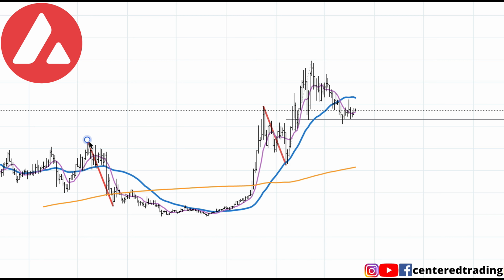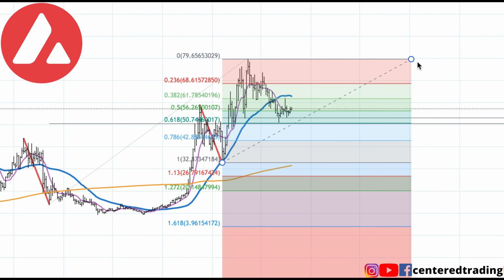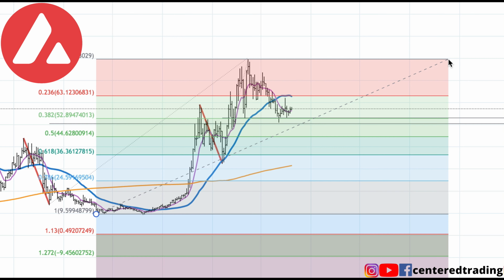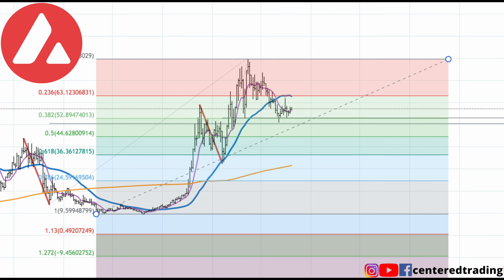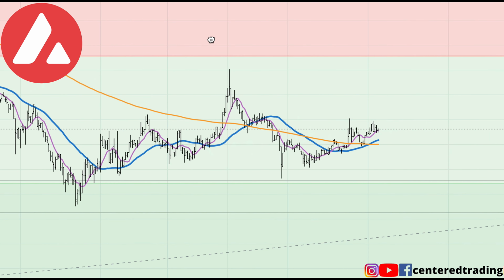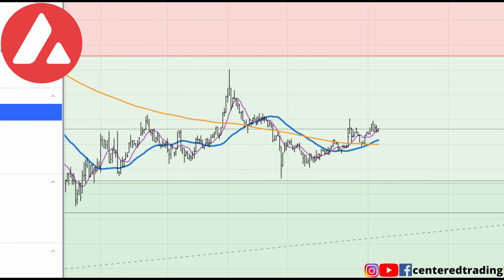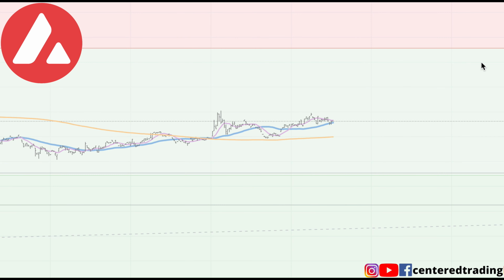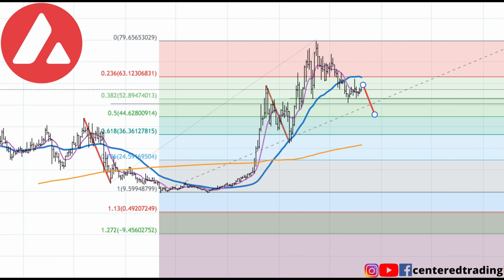Avalanche (AVAX) - Long Setup. Price Above 200 MA Hourly. Position Size. [*Not Financial Advice*]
💡 BitCoin: 3JQnmjFCMLAkw1yQEA4oVSXk7k4LsiEiWK
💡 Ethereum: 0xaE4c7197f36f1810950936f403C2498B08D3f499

- 𝗖𝗼𝗺𝗽𝗼𝘀𝘂𝗿𝗲
- 𝗖𝗹𝗮𝗿𝗶𝘁𝘆
- 𝗖𝗼𝗺𝗺𝗶𝘁𝗺𝗲𝗻𝘁